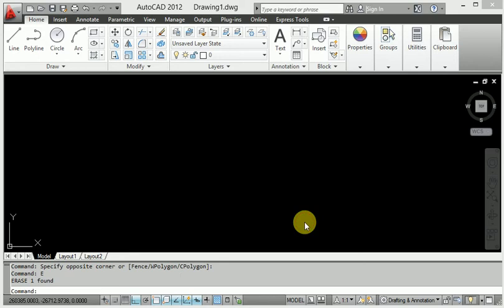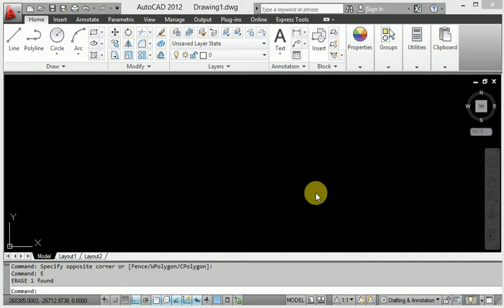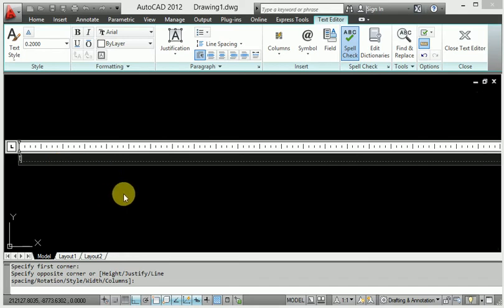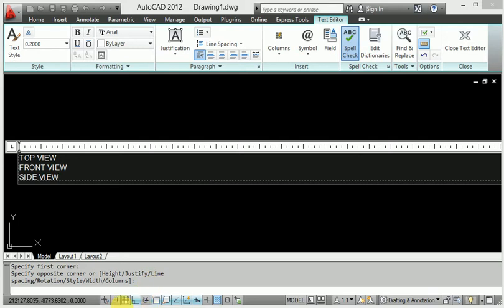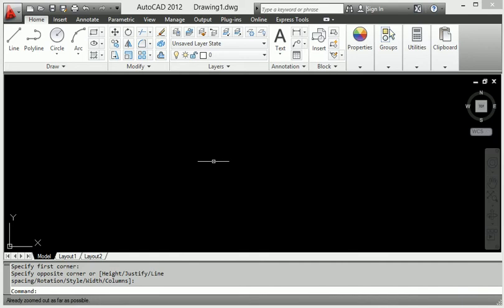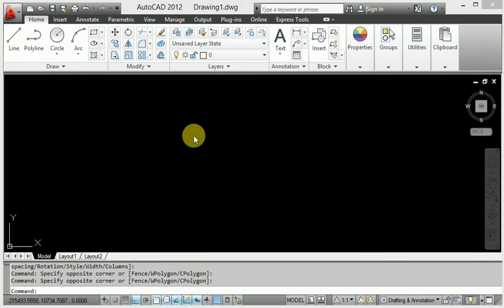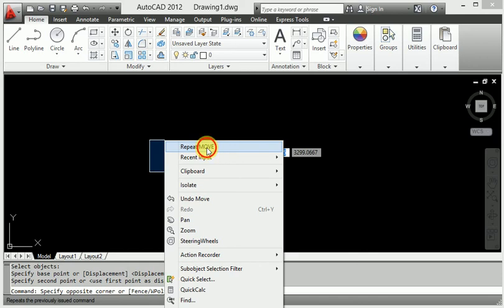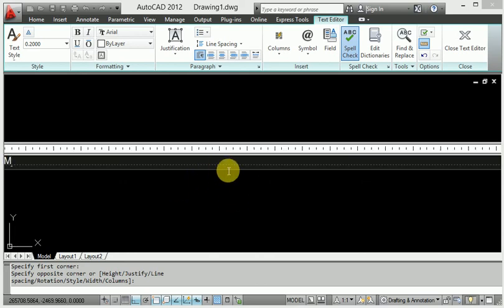Text/Note command and shortcut trick with the help of Autocad features#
This is make for learning purpose Text/Note command and shortcut trick with the help of Autocad features using writing the any notes and heading utilisation